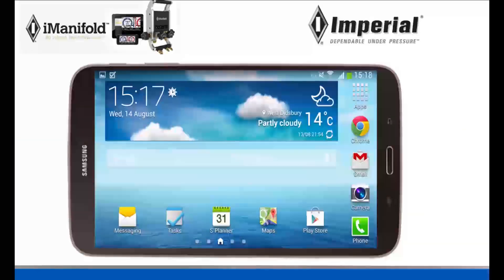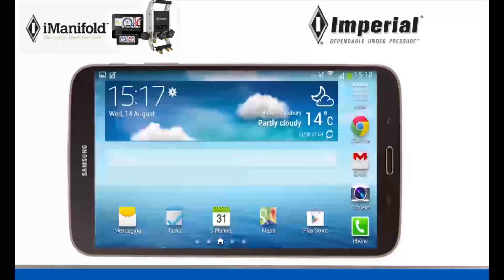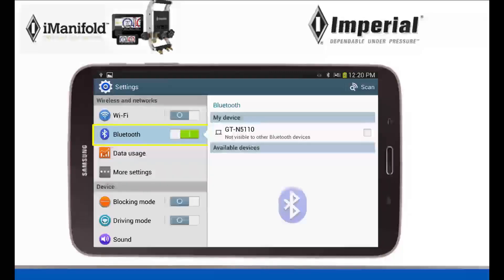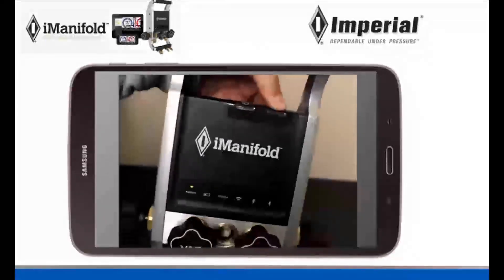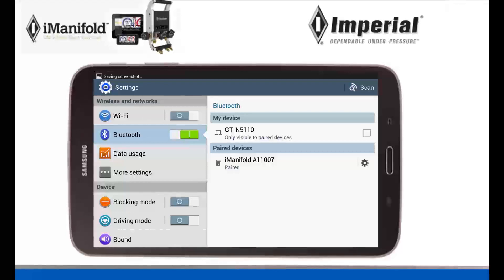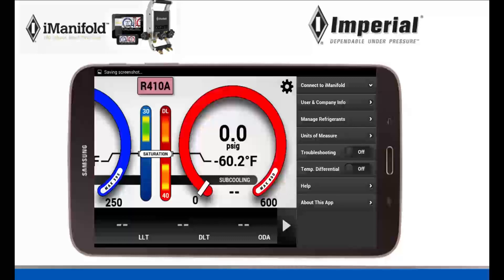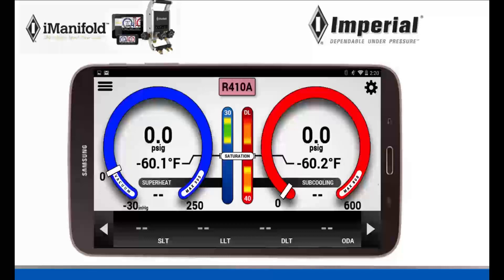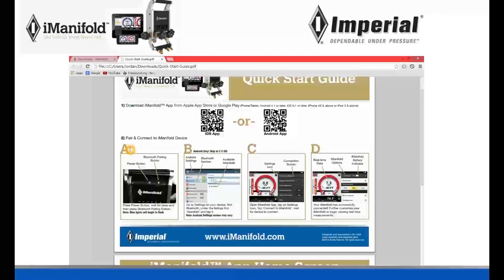Galaxy to Bluetooth2